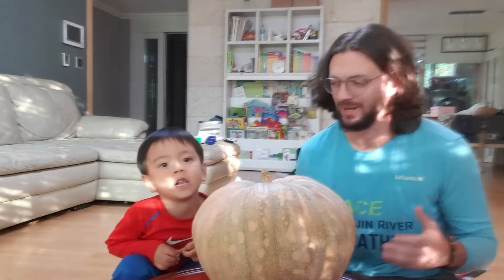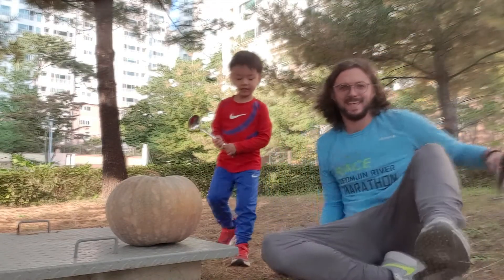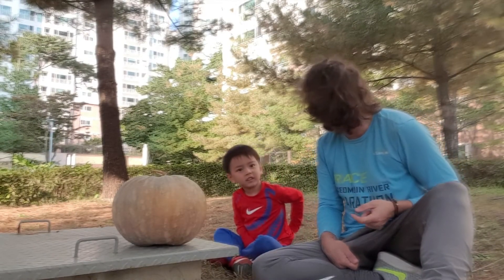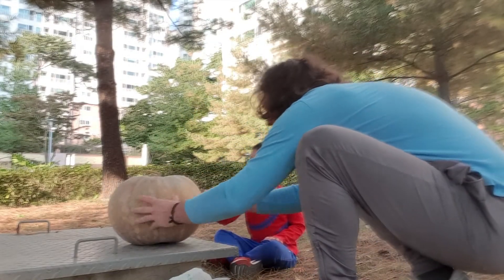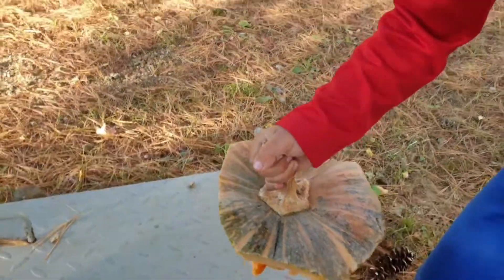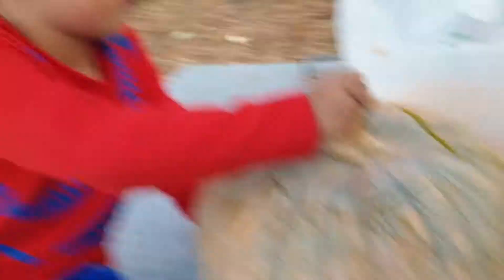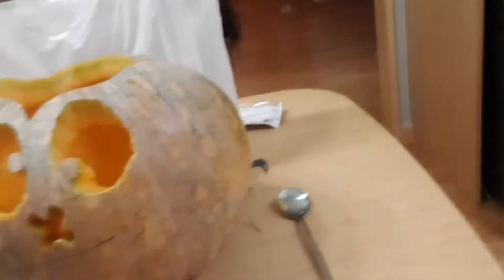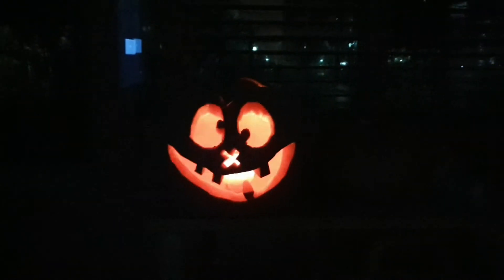How to make a jack-o-lantern with Oojoo.